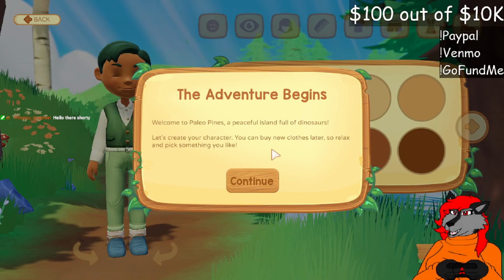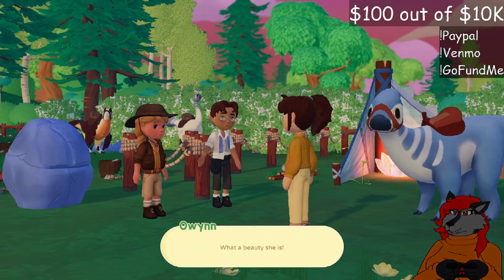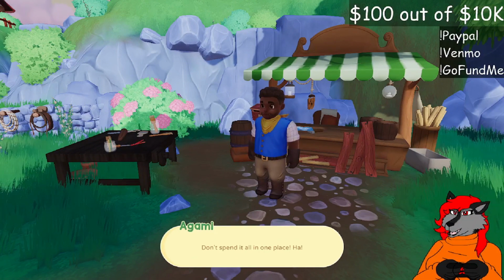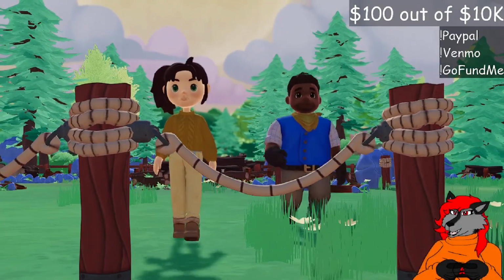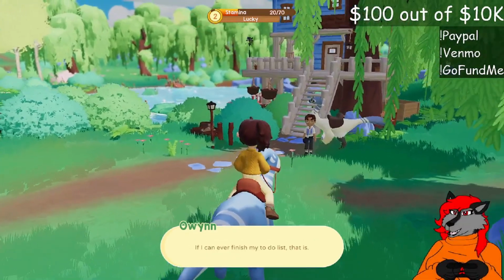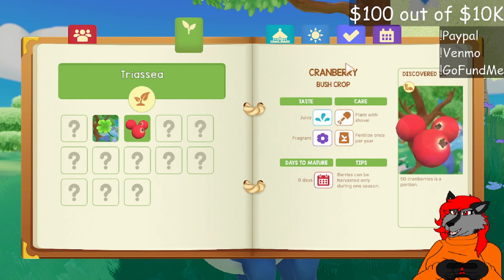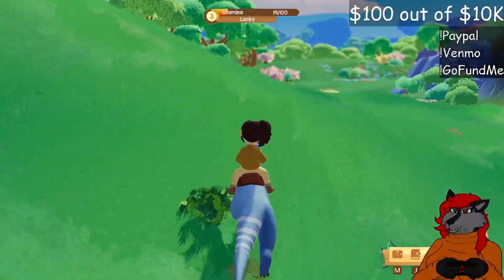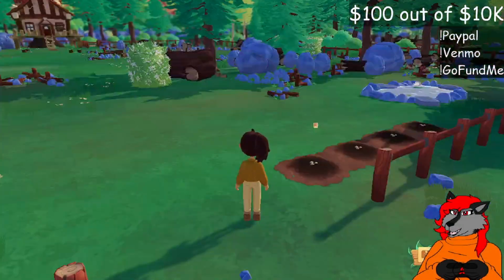Learning The Basics Of This Prehistoric World - Paleo Pines (Episode #1)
Paleo Pines has finally released! I got to play around the second day of it's release and it is an absolutely adorable game! You get to make so many cool dino friends and even see so many unique colors and patterns! There's 30+ confirmed dinosaurs of various sizes, so who knows who you will meet!

Note: I am also adjusting my audio every stream to be more accurate and so I'm not overly loud during future videos, please be patient and I will put warnings ahead of time in every video til it's fixed!